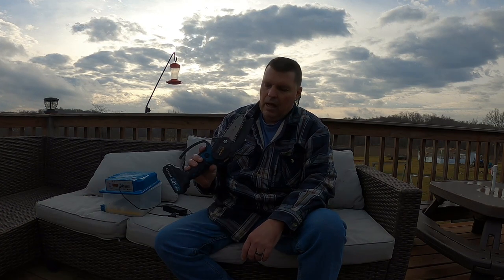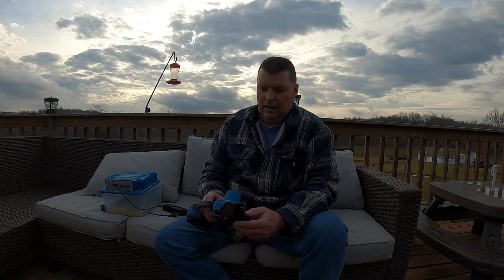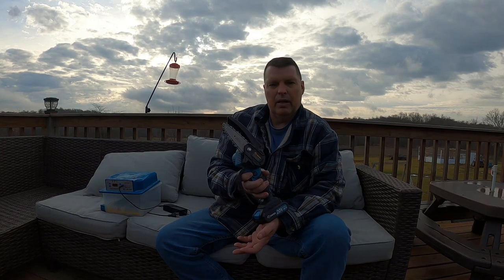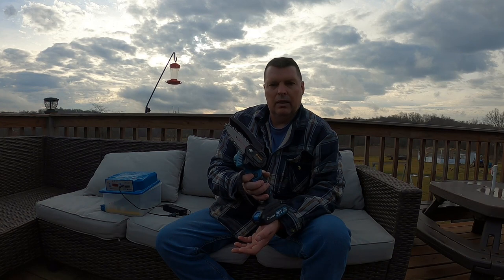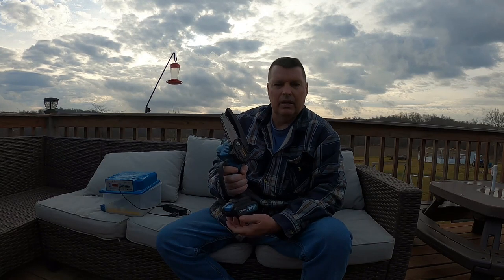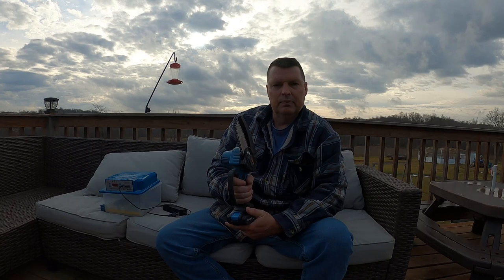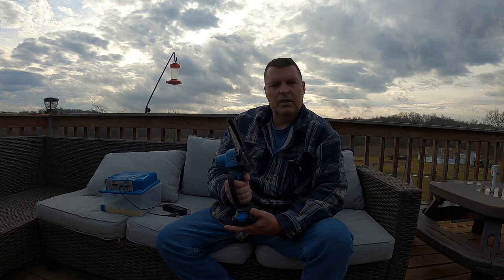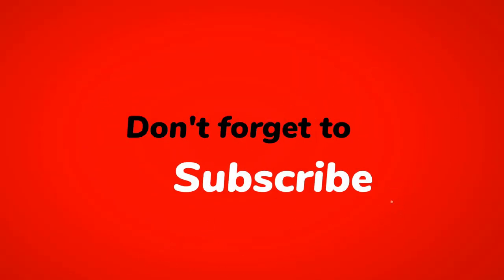Saker mini chainsaw 9 month review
Link to the Saker mini chaisaw:
the 4 inch one from the video

They now make a 6 inch version